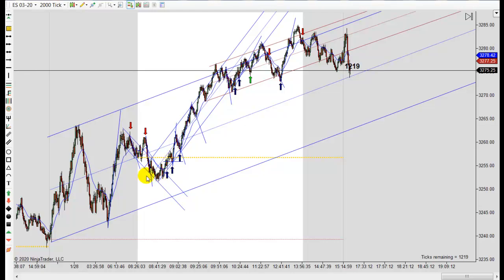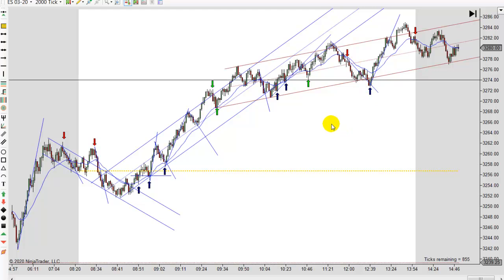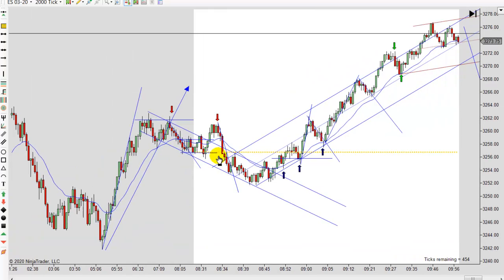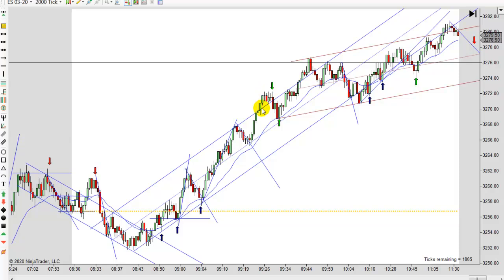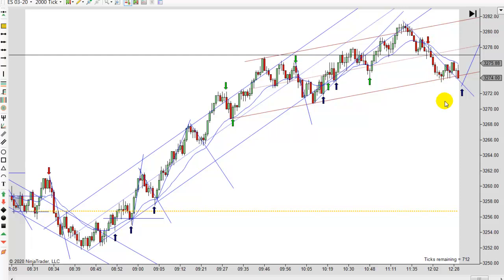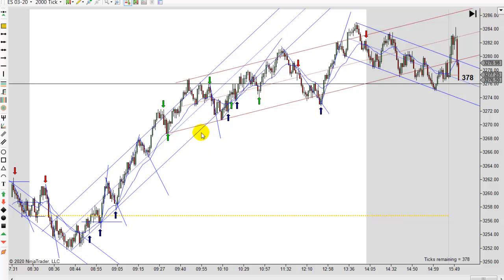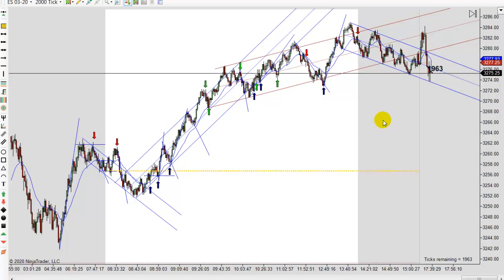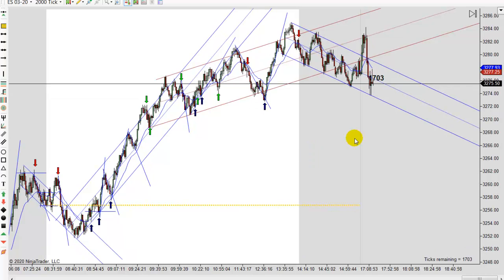Learn How To Day Trade With Price Action 01 28 2020